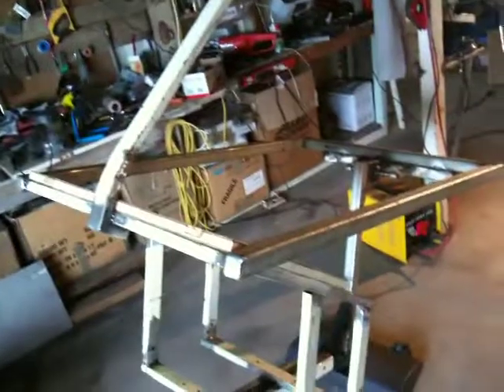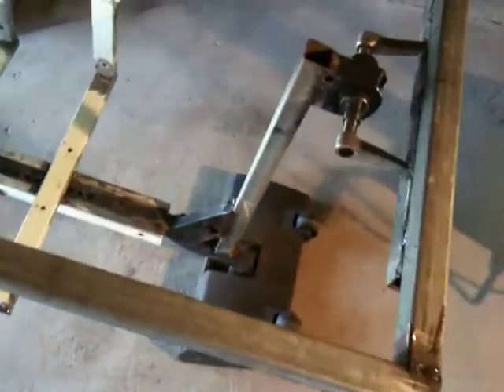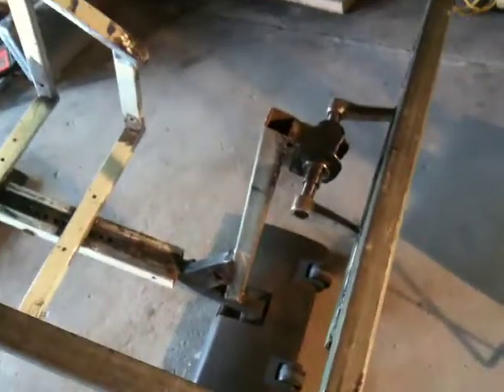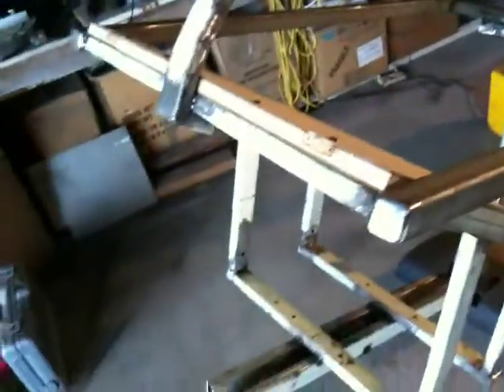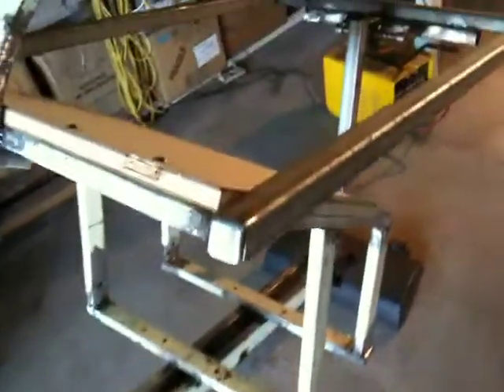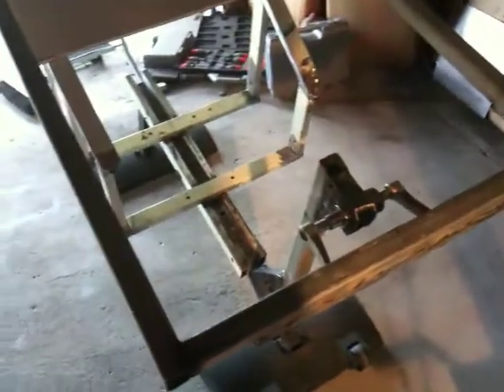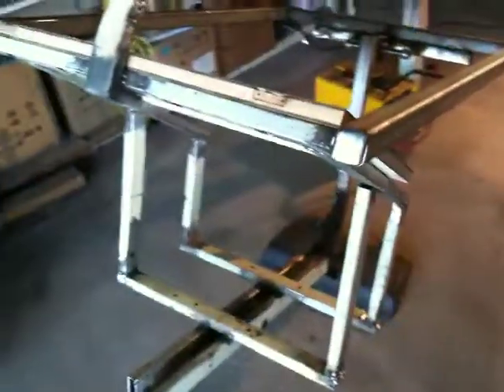New Desk - Day 5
Total redesign.

I have chopped the top bar off and raised the pivot point, the result seems to clear my head better.  These changes also mean it will have a much smaller footprint on the floor.